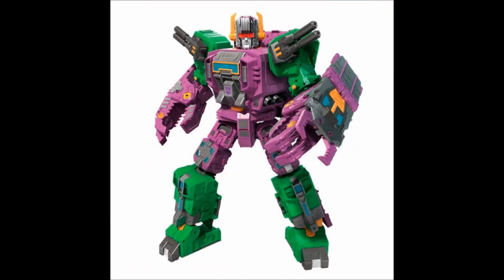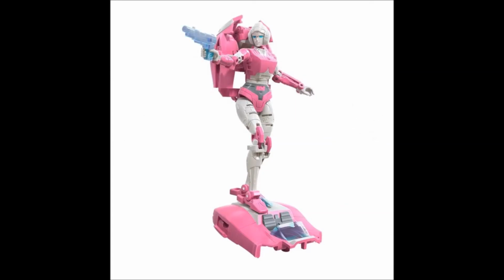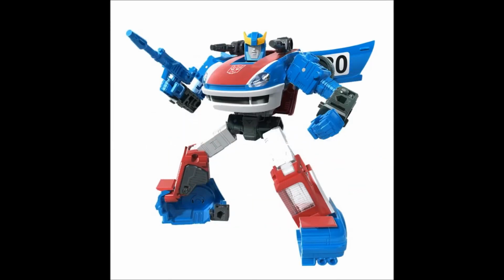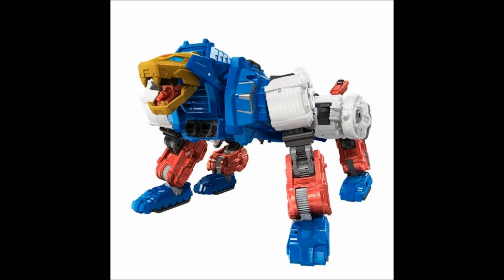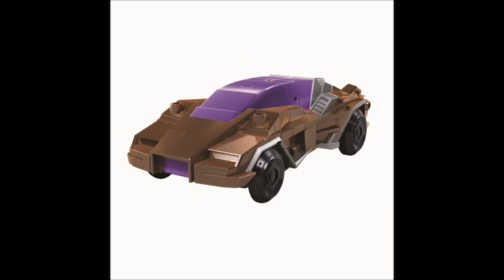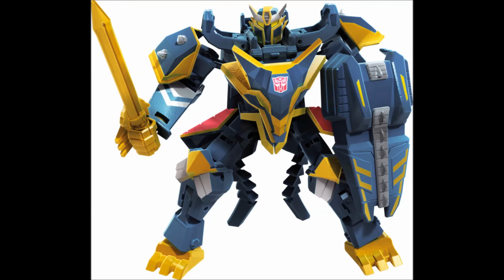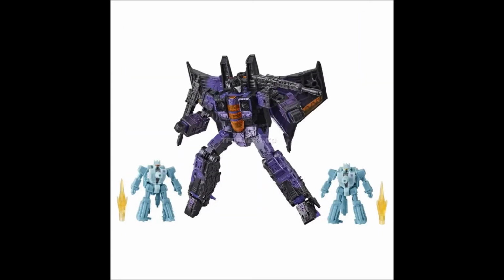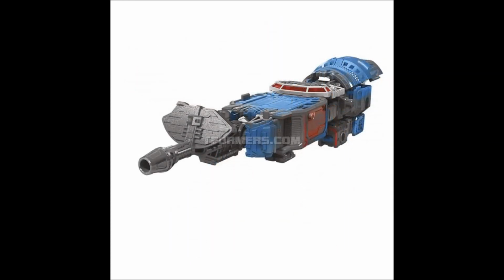🔥 New York Toy Fair 2020 Transformers Reveals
Here is a look at all the Transformers revealed at the New York Toy Fair 2020 and my thoughts on them.  Lines include Transformers: Earthrise, Cyberverse, Generation Selects, and the new Netflix Walmart Exclusive reissues of Siege.  Some images from TFORMERS.COM - go check them out online and on Facebook!